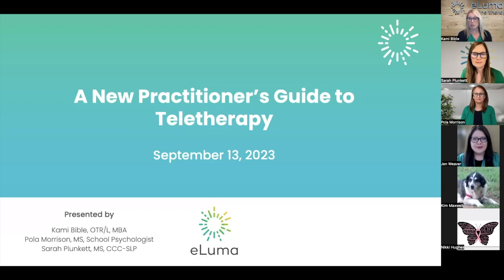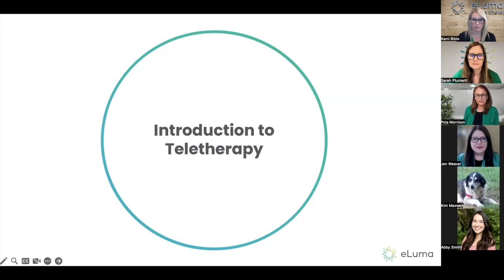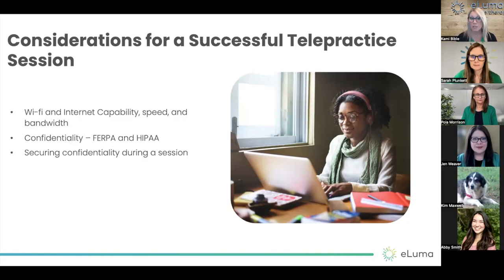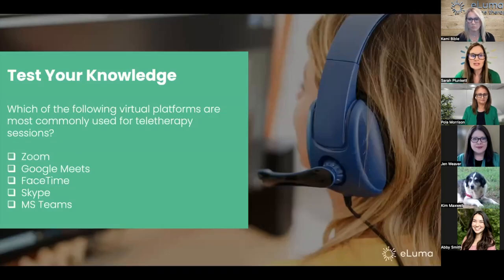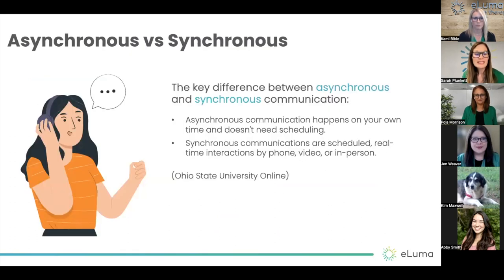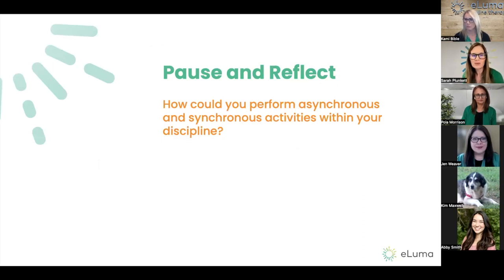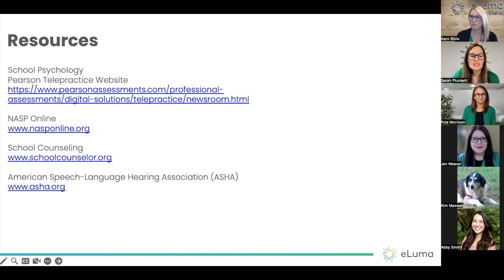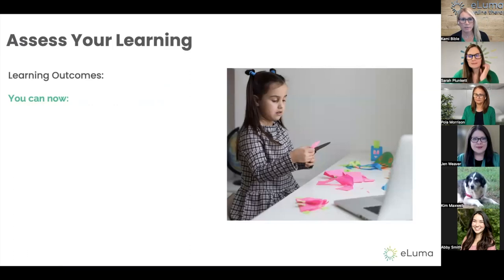Teletherapy 101 | Become a Successful Clinician In the Digital Age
Take the next step in your professional journey and learn how to transition from in-person to teletherapy.

Our expert clinicians will show you how to use state-of-the-art virtual platforms, provide evidence-based practices, and develop an understanding about when transitioning to teletherapy might be the right choice for you.

Join us and find out what it takes to become a successful clinician in the digital age!

Please note: Only live attendees are eligible for ASHA or NASP CEU credits